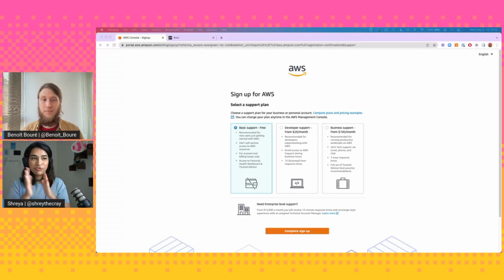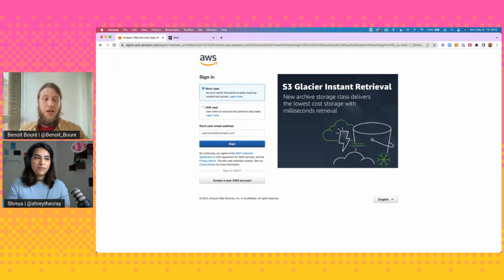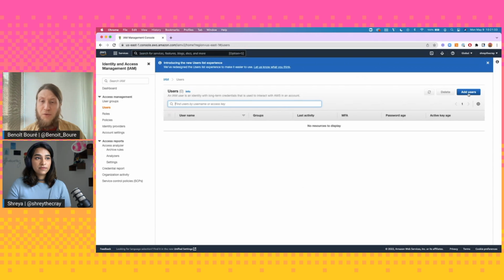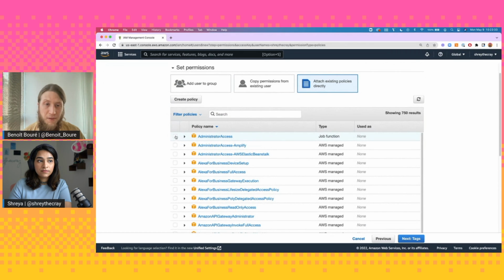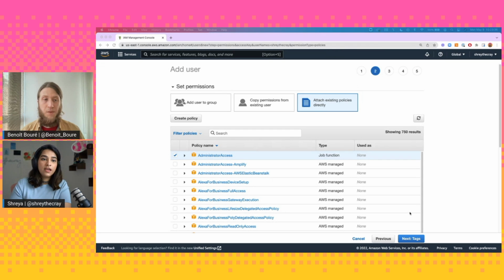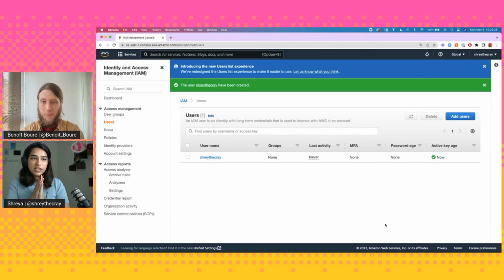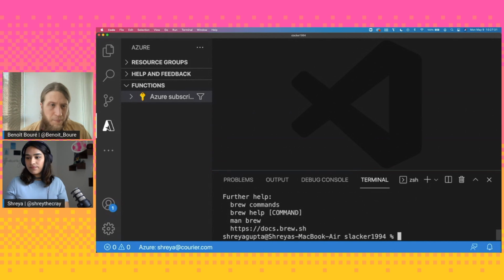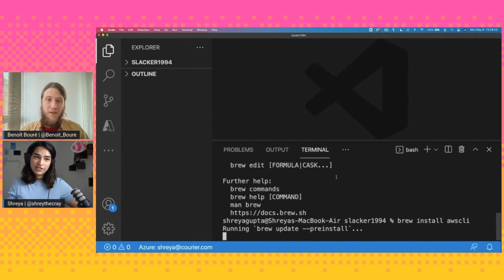2: Build a GraphQL API with AWS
This project is the perfect introduction to AWS and GraphQL APIs. In Part 2, we create a user and set up the AWS CLI in Part 3.

Previously in Part 1: AWS Community Builder and Fullstack Developer at Serverless Guru, Benoît Bouré, shares his experience with serverless and explains the difference between GraphQL and REST APIs.